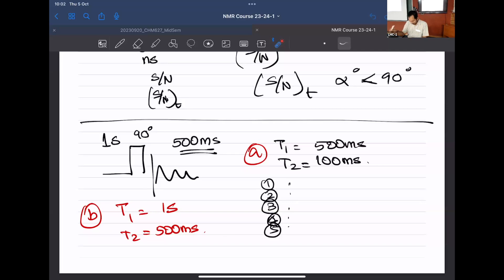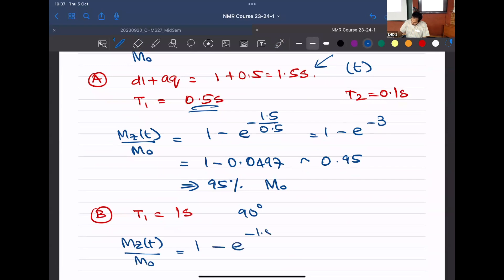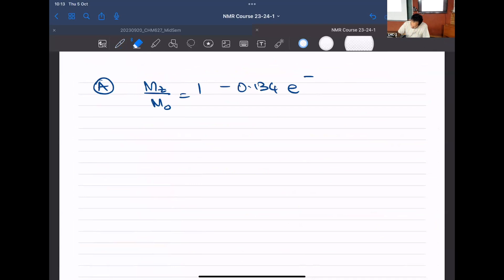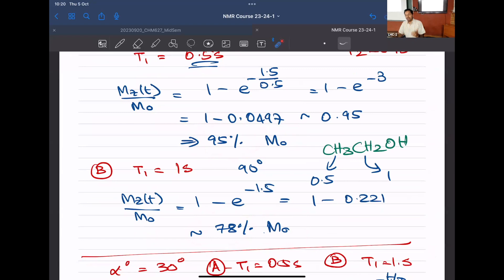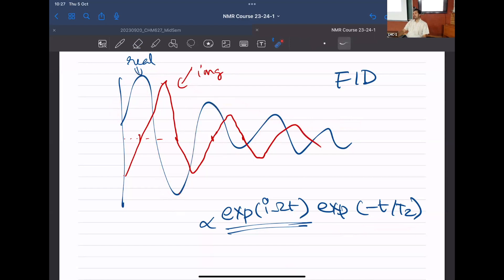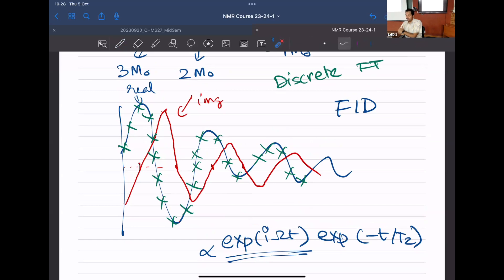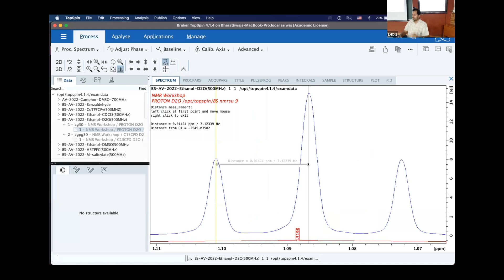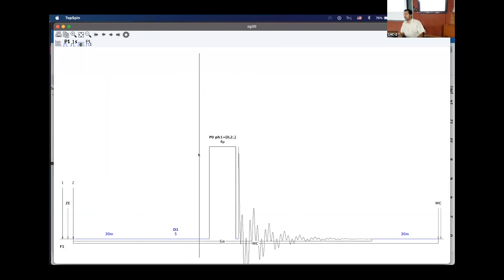Lecture 20 | NMR Course 2023-24-1 | Acquisition time, Resolution, Dwell Time, Effect of T1 on M0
This lecture continues on discussing other important parameters of the NMR experiment - acquisition time, how it affects resolution. The effect of T1 on reaching bulk magnetization is emphasised. Examples from real data acquired for ethanol is also discussed.